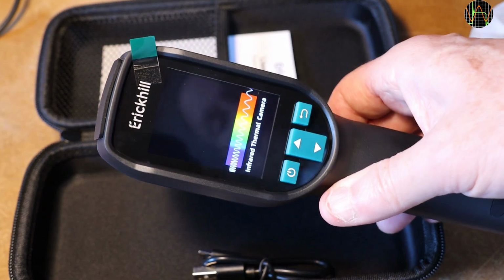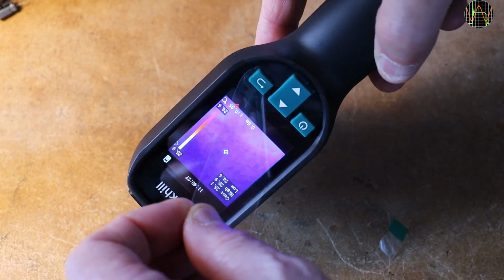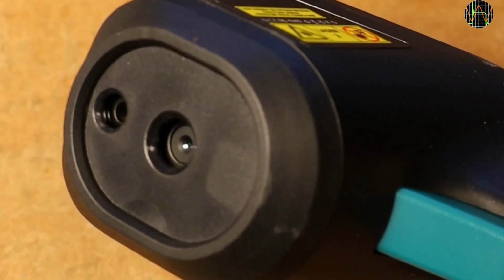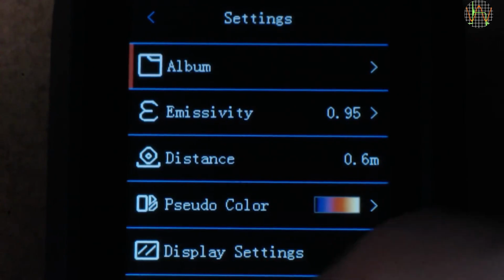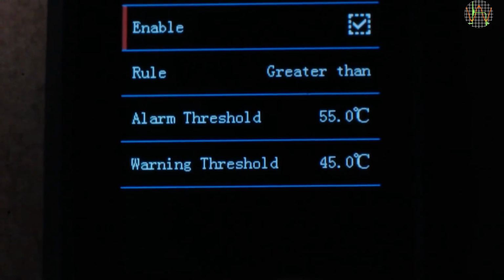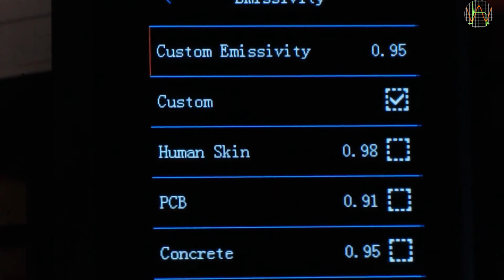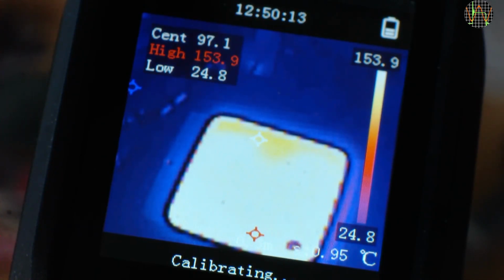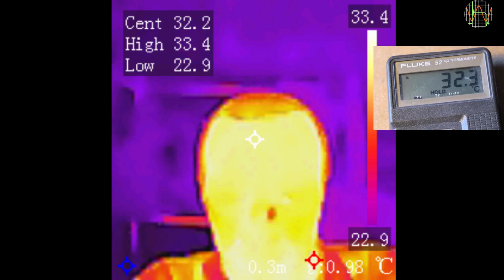180 - How good is the Erickhill ETI-01 Thermal Imaging Camera?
This video is a review of the ETI-01, a thermal imaging camera from Erickhill.

0:00 Specs
2:25 Unbox
3:02 Use on PCBs?
4:03 Operation & Features
6:17 Settings
9:09 Alarms & Accuracy
11:14 Handling
13:05 Conclusion